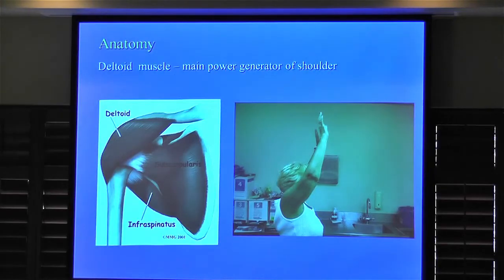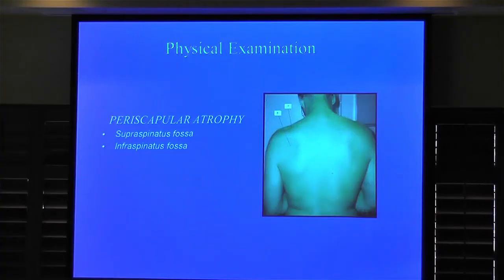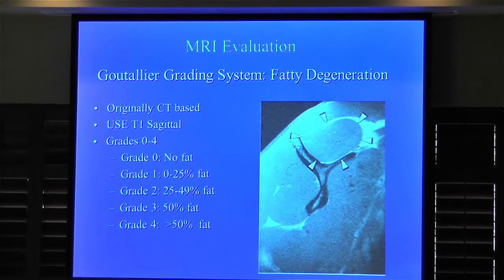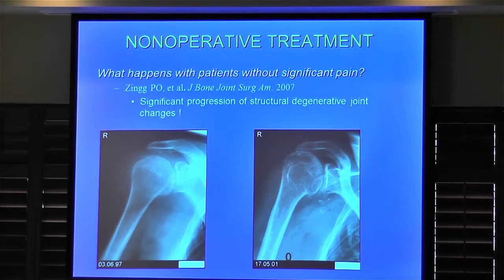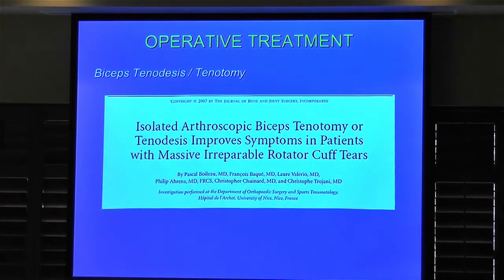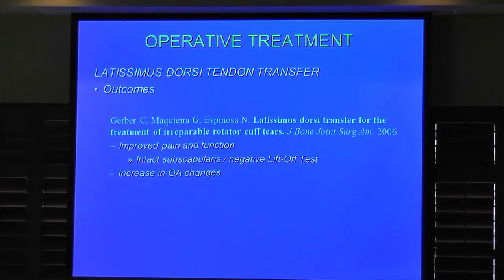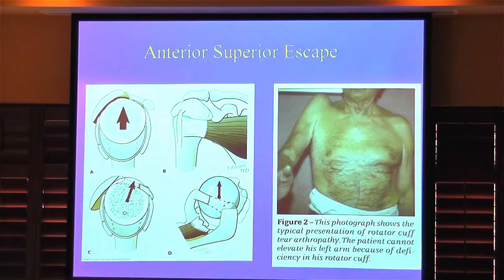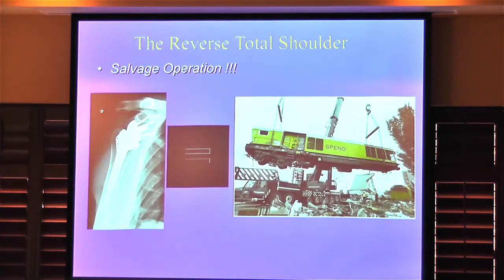Edward Joy, MD - Shoulder Injuries